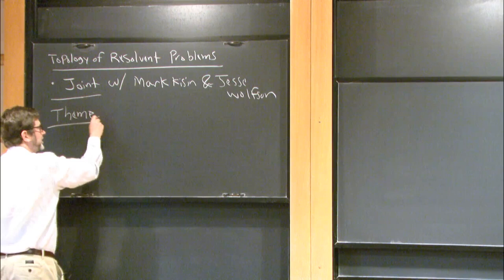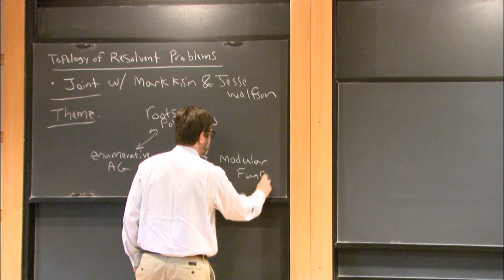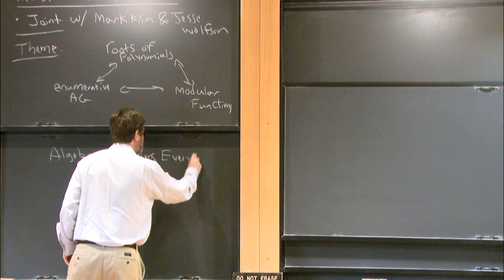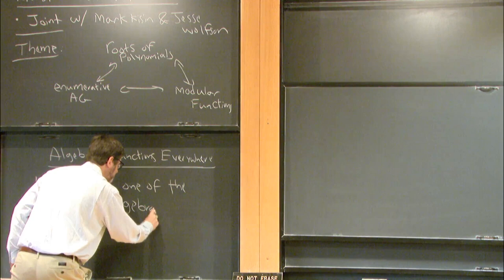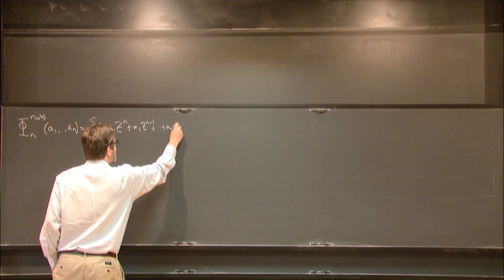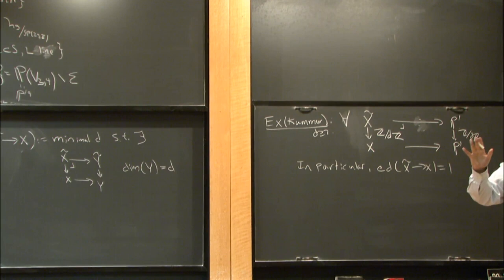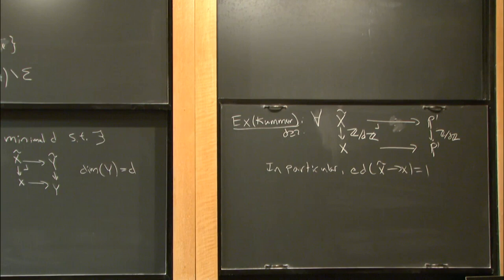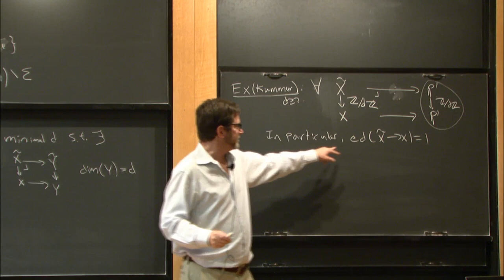Topology of resolvent problems - Benson Farb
Special Seminar on Hilbert's 13th Problem II

Topic: Topology of resolvent problems
Speaker: Benson Farb
Date: December 6, 2019